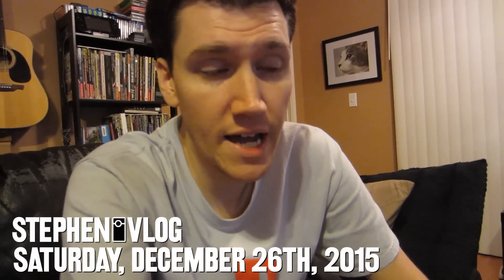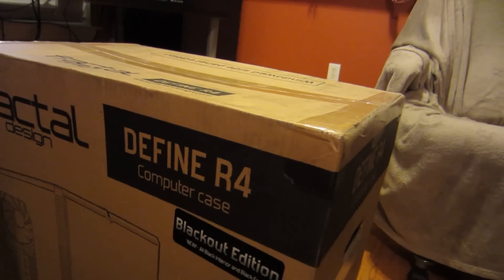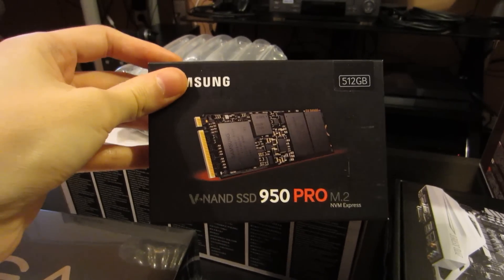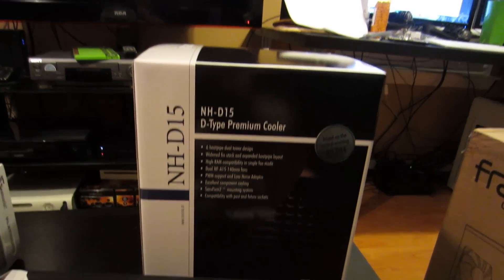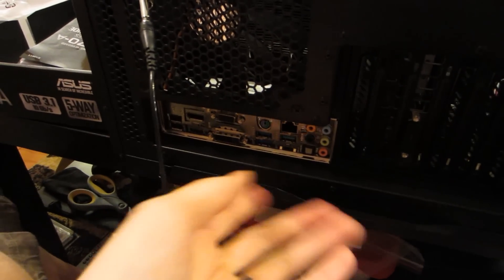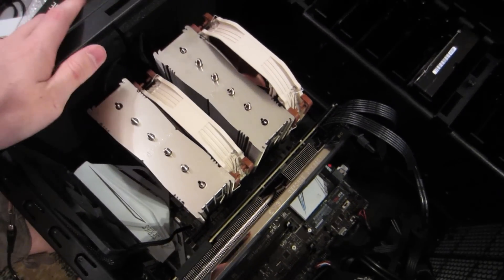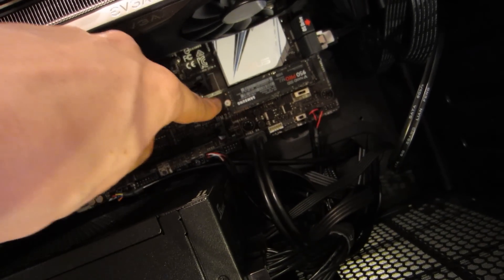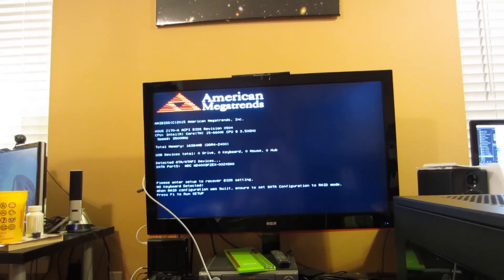Let's Build a Computer (Day 2223 - 12/26/15)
GoPro battery aside, let's build this thing. Parts list below:

• ASUS Z170-A
• Intel Core i5-6600K cooled by a Noctua NH-D15
• EVGA GeForce GTX 980 Ti 6GB
• Crucial Ballistix Sport LT 4x4 GB
• SAMSUNG 950 PRO M.2 512GB
• Western Digital Black 4TB
• SeaSonic Platinum SS-860XP2

• • • T I M E • M A C H I N E • • •